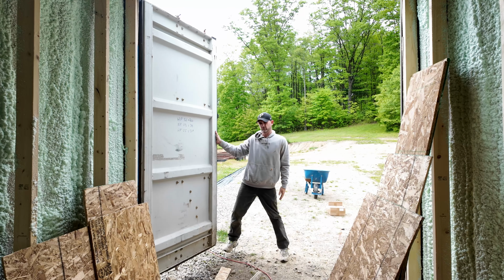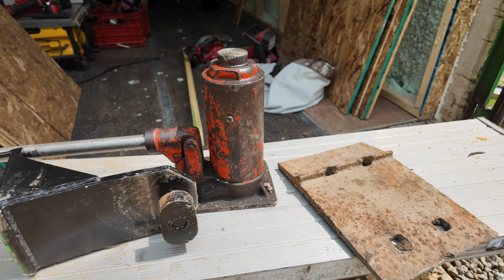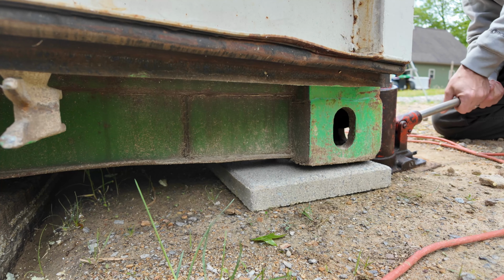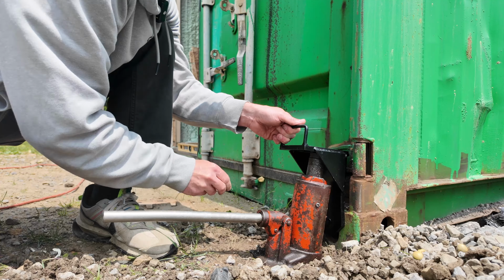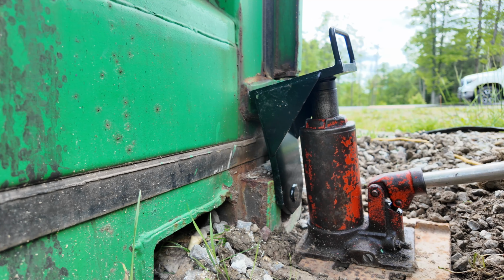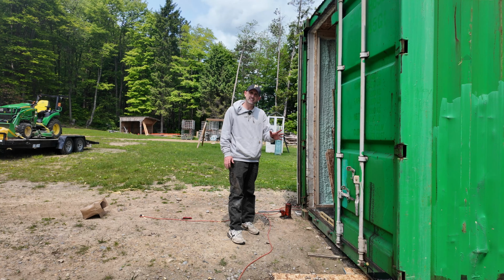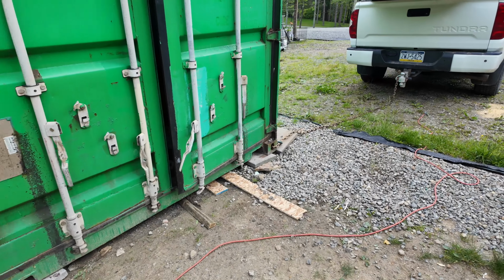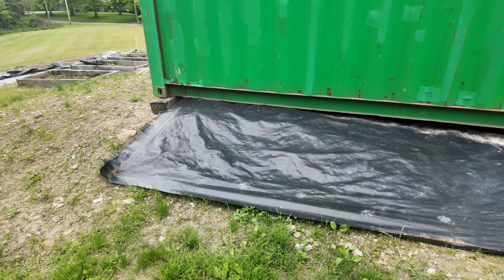Shipping Container Setup: Moving & Leveling a 40-Footer Like a Pro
Shipping Container Kiln Build
Temperature & Humidity Controller
Container Lug Jack
DIY Spray Foam Kit
Container Rust Paint
Bottle Jack
Vevor Exhaust Fan
Junction Box
Wood Moisture Meter
Vevor Diesel Heater

🚚 In this video, I show you how to move and level a 40ft shipping container using a basic bottle jack and an affordable container jug jack I picked up on Amazon — no heavy equipment or crew required! If you're prepping for off grid living, building a container home, or setting up storage on your land, this method is easy, budget-friendly, and DIY-friendly.

🏕️ Whether you're starting an off-grid homestead, building a shipping container tiny home, or just placing a container for secure storage, this video walks you through step-by-step how to level your shipping container on uneven ground.

✅ What you'll learn in this video:

How to move a shipping container short distances
How to use a jack lug  to lift one side of a 40ft container
Tips for leveling on unprepared or sloped ground
Common mistakes to avoid when setting your container base

LED Hexagon Garage Lighting Project:
LED Hex Garage Lights
On/Off Power Cord
Rubber Coated Magnets
J-B Weld Extreme
Magnet Hooks
Plastic Strapping

Lumary Outdoor Lights
Lumary Landscaping Lights
Lumary Rope Lights
Lumary Permenent Outdoor Lights

Giant 3’ Home Depot Christmas Bulb Project
GoVee Flood Lights 2
Grommets used

00:00 Intro
00:41 Developing a Plan
01:30 Tools Used
01:41 Inserting the Jack Lug
04:57 Raising the Container
05:15 Ouch
06:42 Container Shifted
07:31 Pulling Container with Truck
07:53 Final Leveling Touches
08:32 Recap
09:12 Shutting the Doors

📦 Don't spend thousands hiring equipment — this DIY container setup saves time and money.

👇 Check out the tools I used:
– Jack Jug
– Bottle Jack